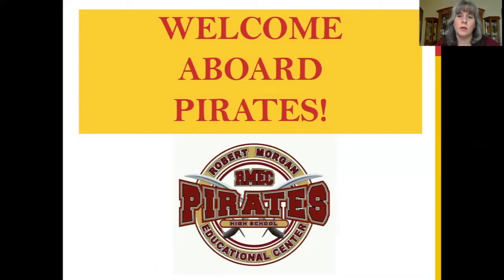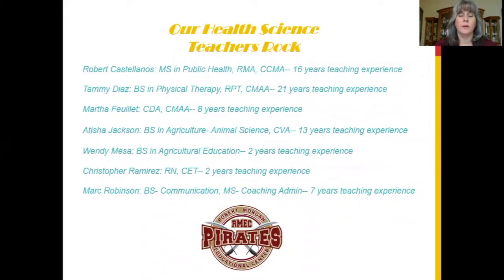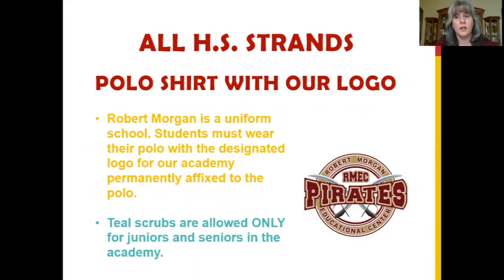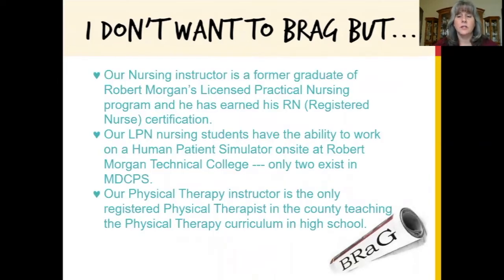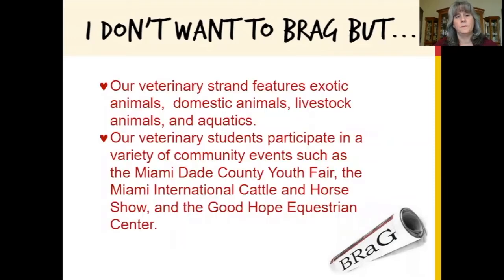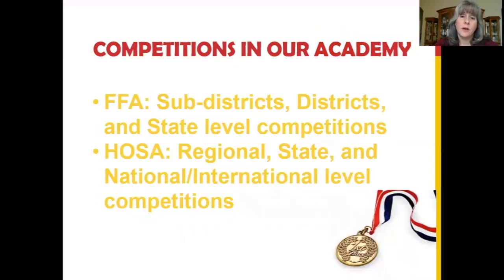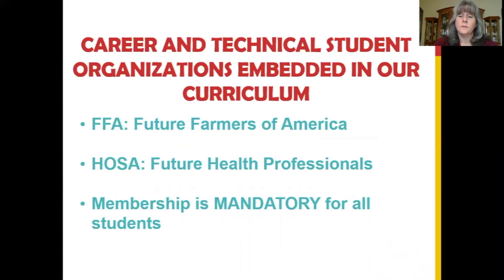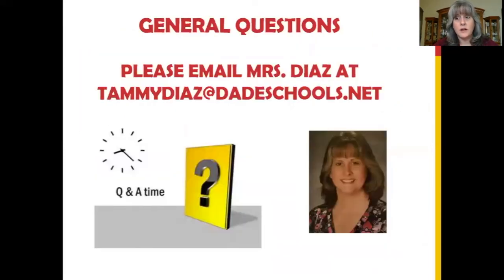Robert Morgan's Health Science New Student Orientation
Robert Morgan's (RMEC) Health Science academy programs include Medical Assisting, Nursing, Physical Therapy, Sports Medicine, and Veterinary Assisting. Students are offered the opportunity to take various industry certification exams at the completion of their programs.